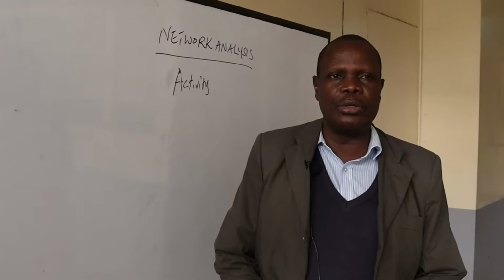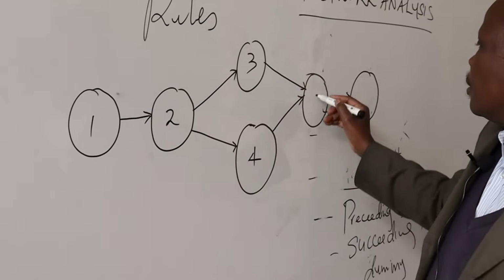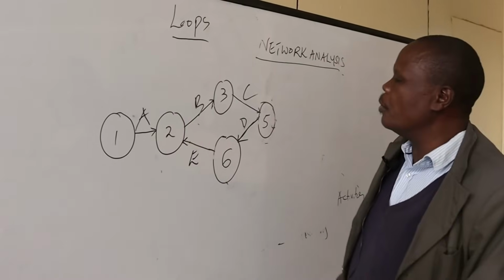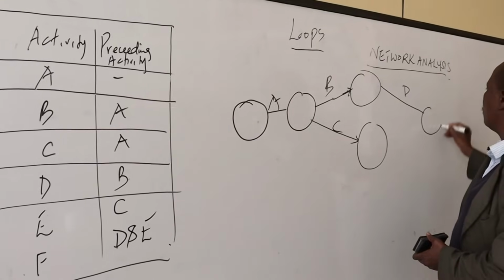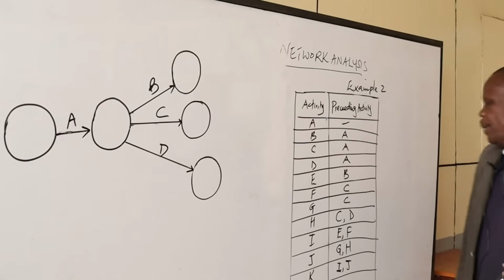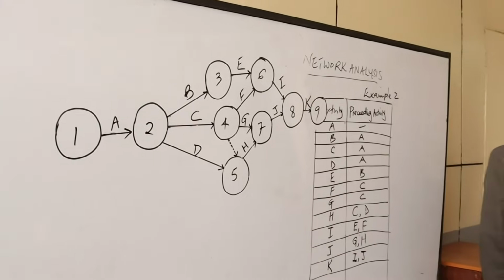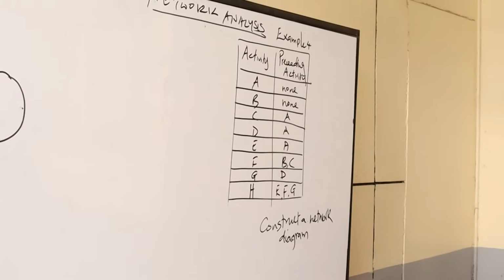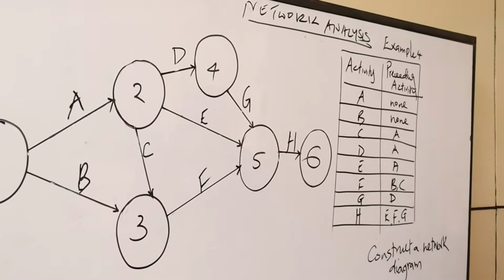NETWORK ANALYSIS PART 1